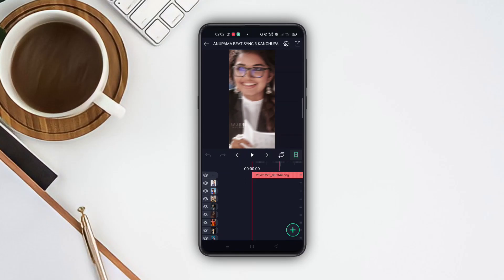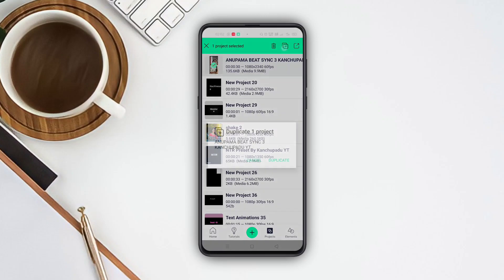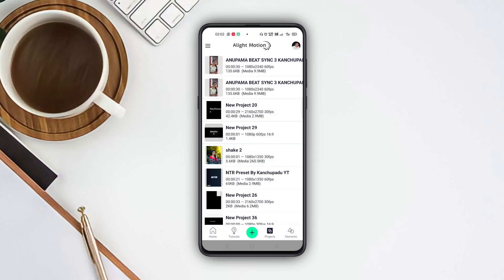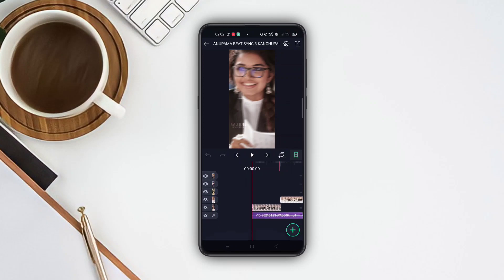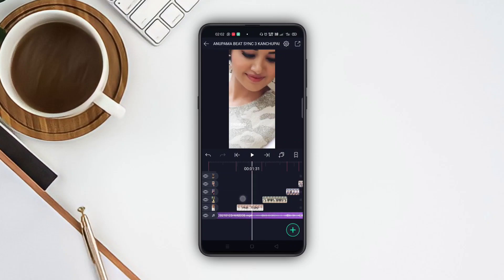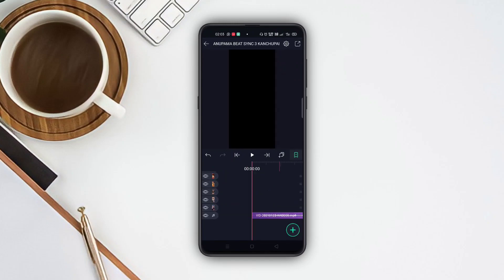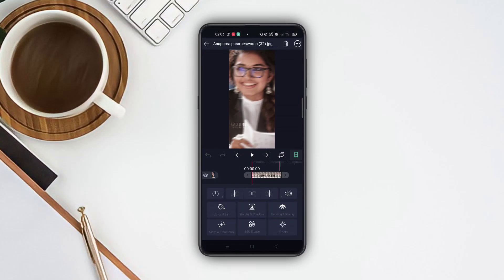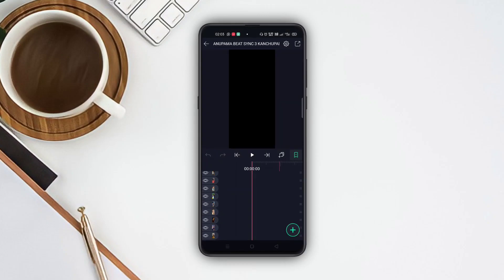Instagram Trending Beat Sync Shake Effect Status Editing in Alightmotion InTelgu2021 By Kanchupadu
👉You can use this for making stories

Connect me :-

other tutorial:-

©NOTE: All Content used is copyright to @kanchupadu . Use or commercial Display or

Anupama Beat sync 3

📍LOW QUALITY PRESET (ONLY EFFECTS)

📍PRESET LINK ( 4×5 RATIO )

📍ONLY AUIDO WITH BOOKMARKS PRESET

📍PRESET TXT LINK (HIGH QUALITY)

📍PRESET TXT LINK (LOW QUALITY)